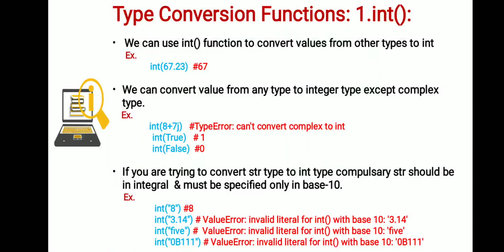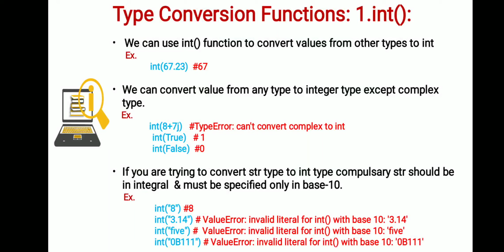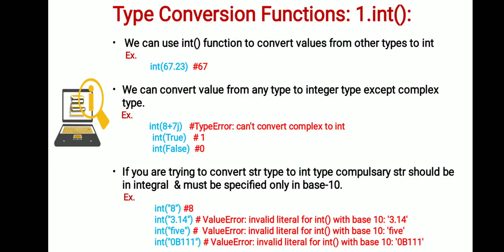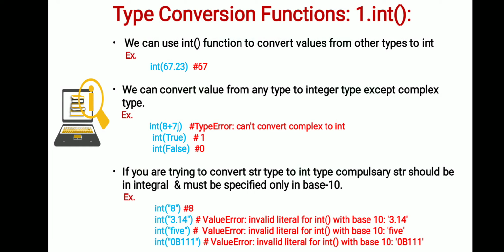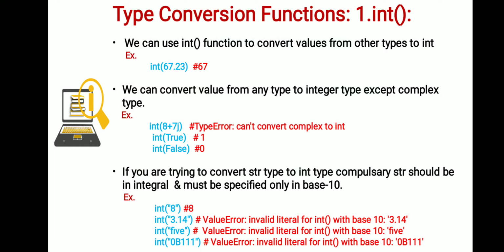Type Conversion Functions: 1. int()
This video explain int() type conversion function in python. This function is used convert values from other data type to integer.